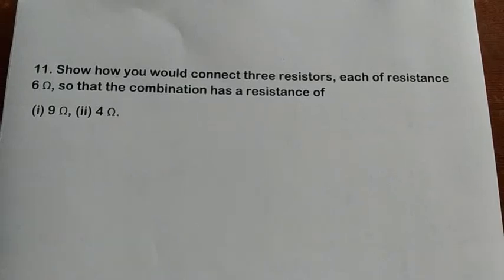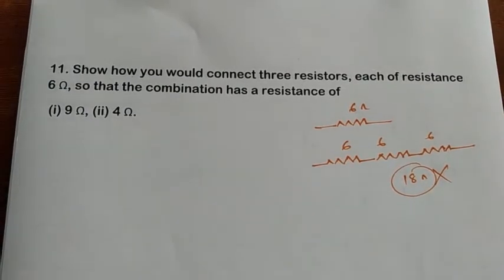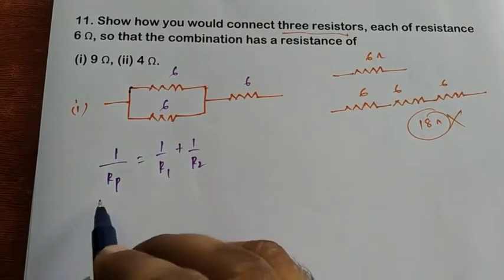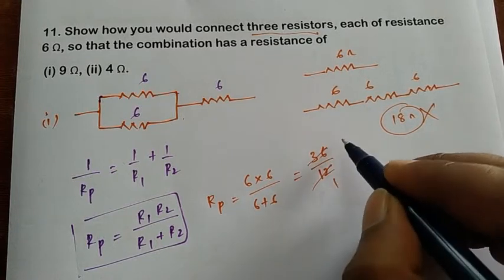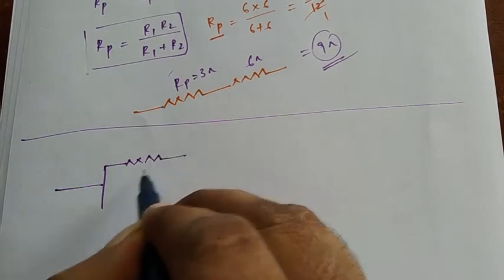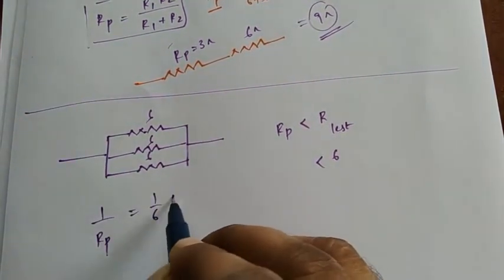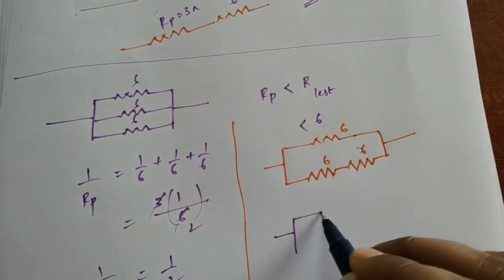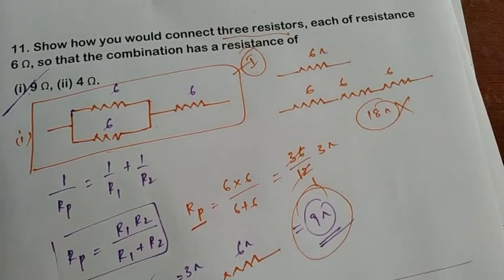Show how you would connect three resistors, each of resistance 6 Ω, so that the combination has a re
Show how you would connect three resistors, each of resistance 6 Ω, so that the combination has a resistance of (i) 9 Ω, (ii) 4 Ω.